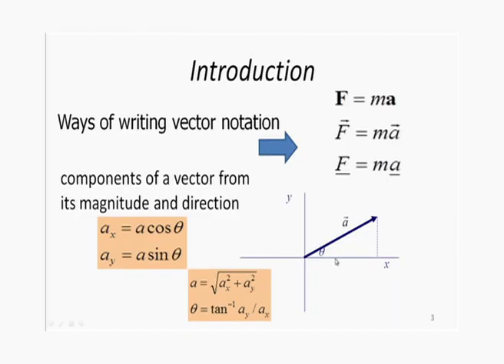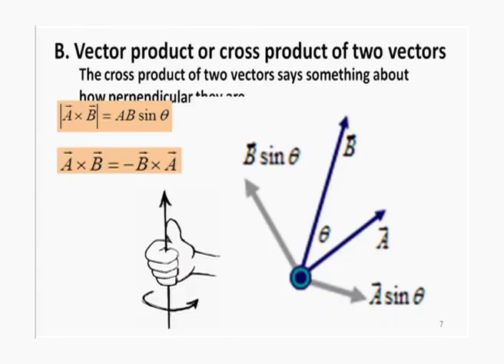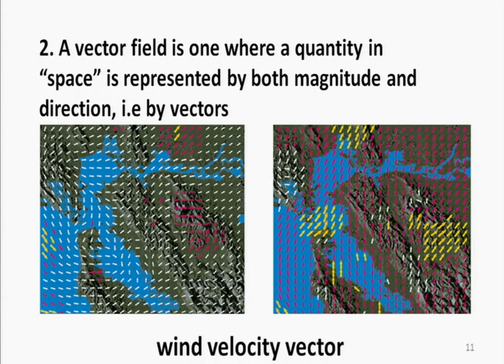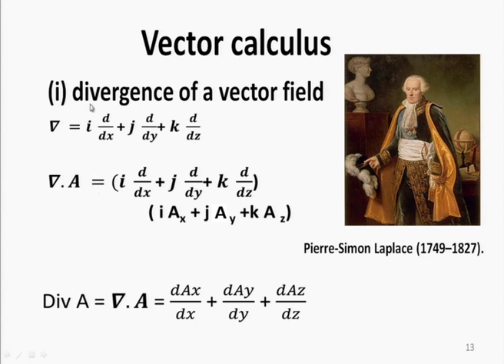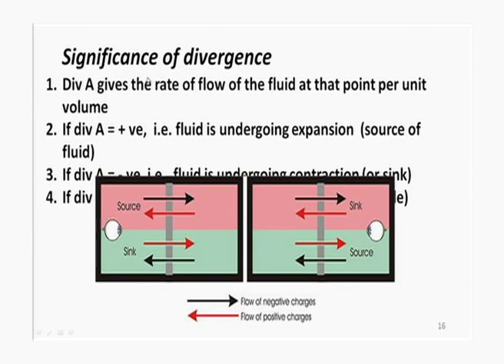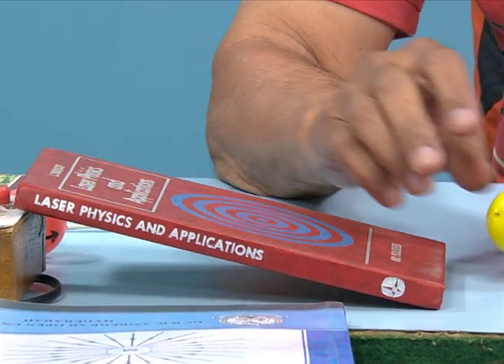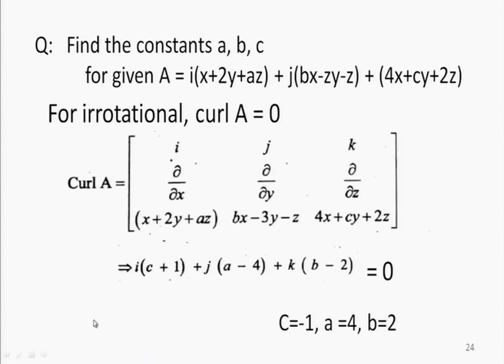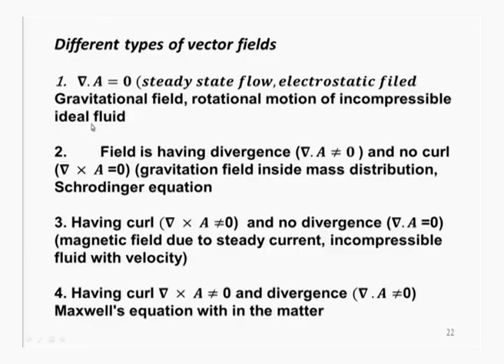BRAOU B.Sc Physics 1st Sem : Vectors & Vector Calculus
BRAOU B.Sc Physics 1st Sem : Vectors & Vector Calculus Recorded on 21/08/2018

Year-1st Year
Semester-1
Subject-Physics
Course Title-MECHANICS
Expert-"Dr.M.Purnanandam"
Course Code-BSPHY118
Block No-1
Block Name-MECANICS OF PARTICALES
Unit No-2
Unit Name-VECTOR CALCULUS